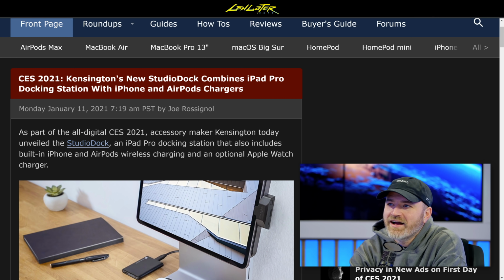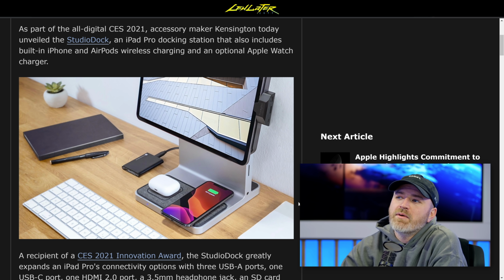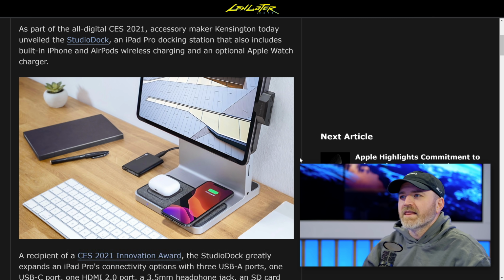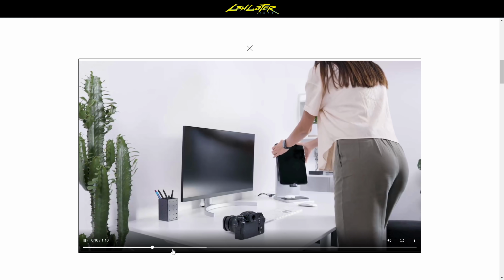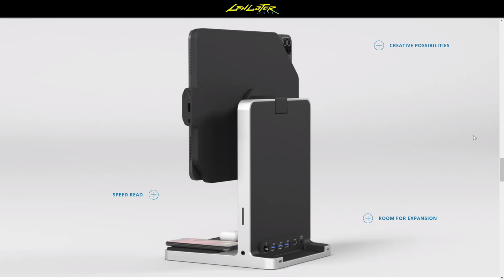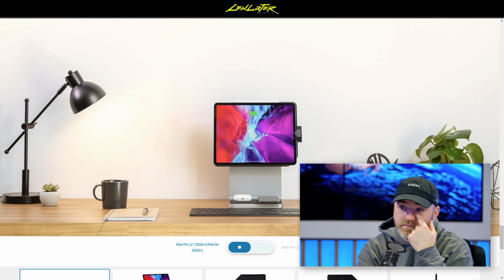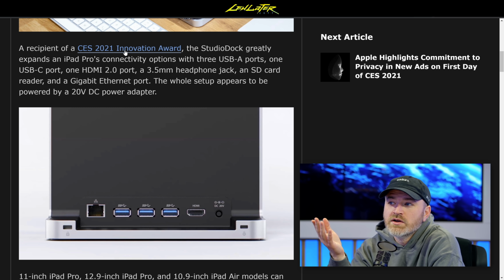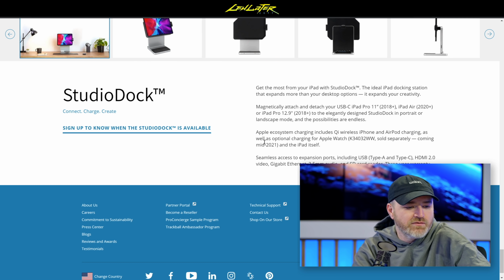This New Gadget has me CONFLICTED...